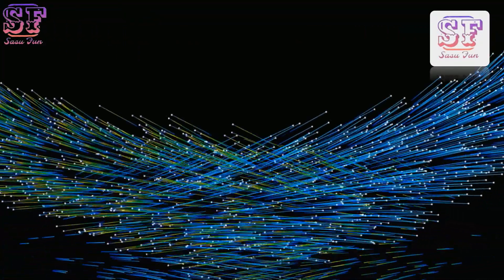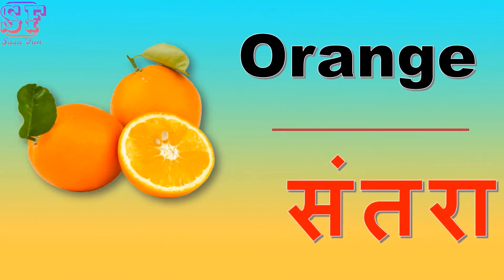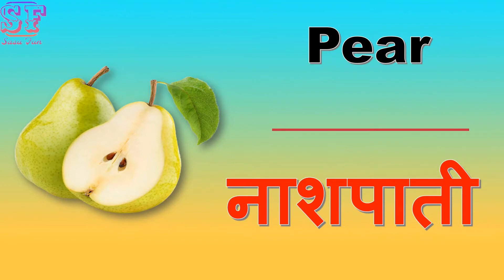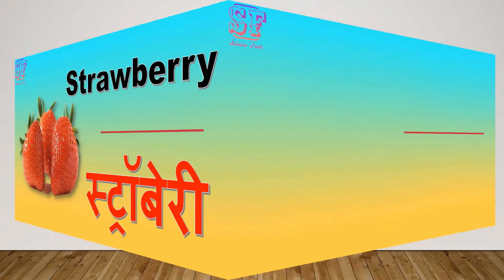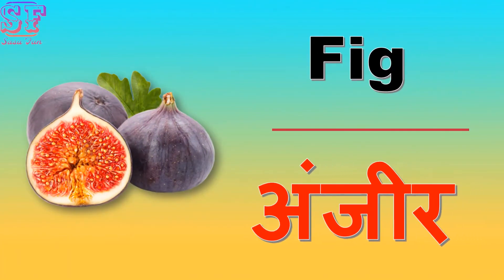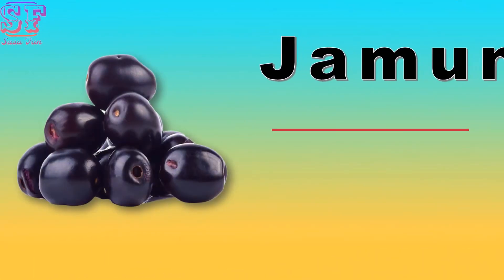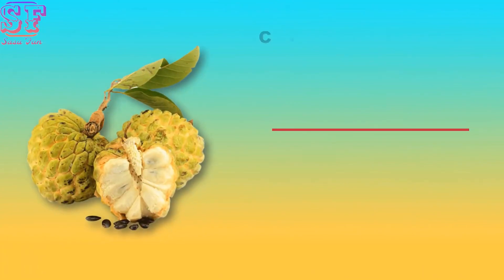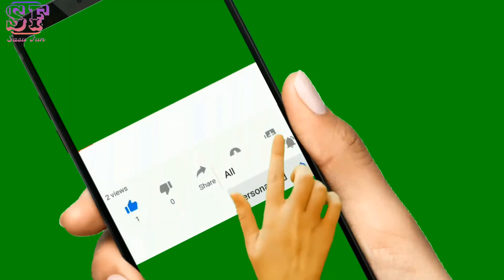Fruits Name with pictures in Hindi and English | फलों के नाम हिंदी और अंग्रेजी में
Learning Fruits name in English and Hindi with songs &  picture which will definitely help your children to identify different types of fruits and learn at home with fun.

Learn Fruits name in english | Fruits Name for kids | learn fruits name in hindi | बच्चों के लिए फलों के नाम  हिन्दी और अंग्रेजी मे

Fruits Name | Fruits Name for Kids | Fruits Name in English and Hindi | Fruits Name in Hindi | EP-30